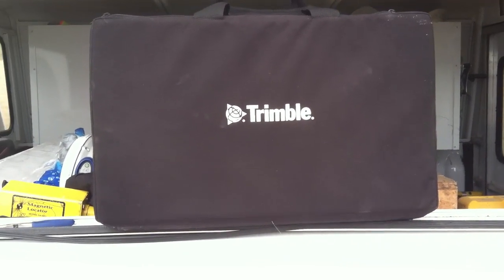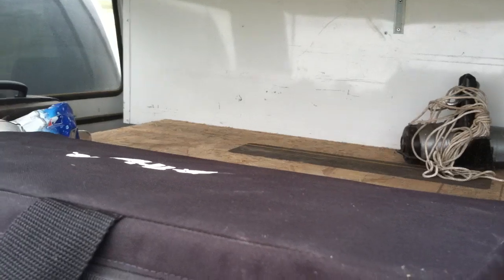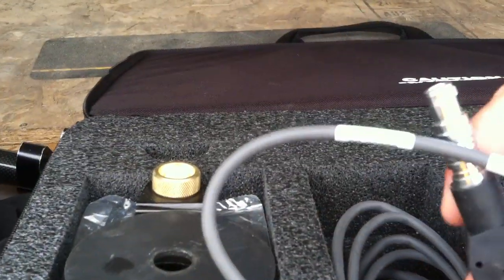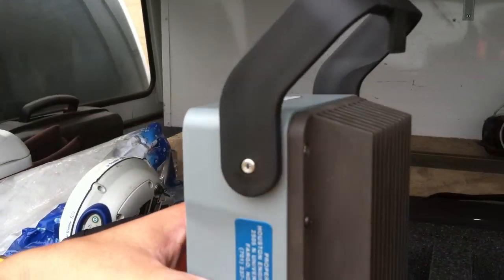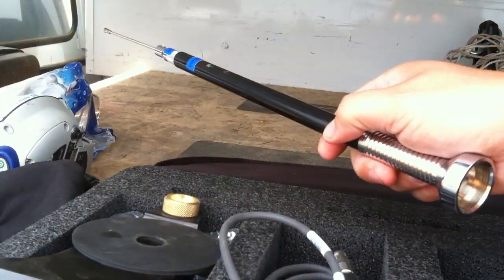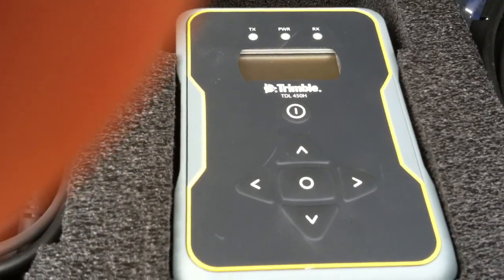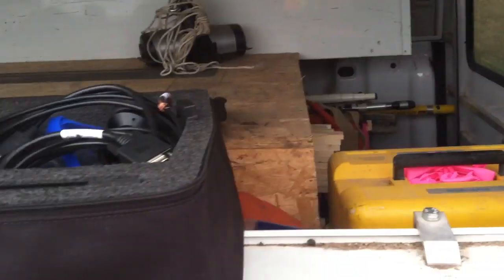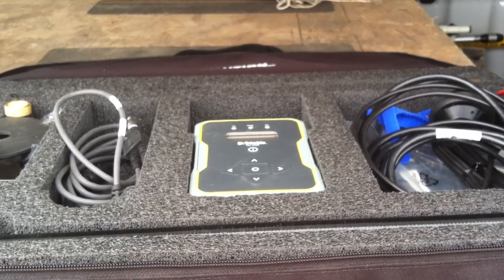Trimble TDL-450H base radio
Just a video I made of a new Trimble base radio we got. It's the TDL-450H. It's a 35 watt radio we got as a repeater but it works really well as a base radio. Came with a batter and charger also.